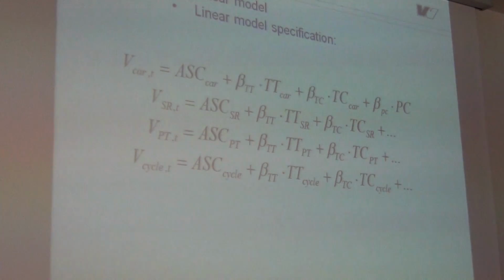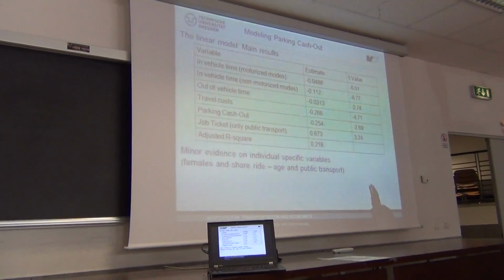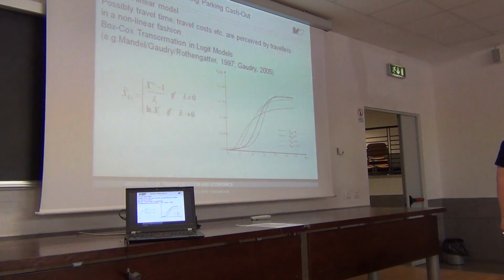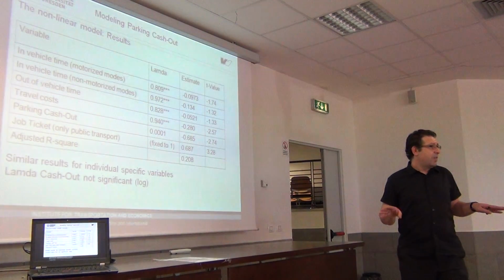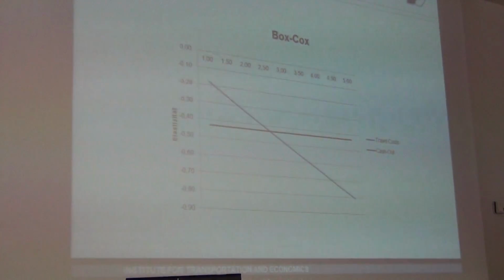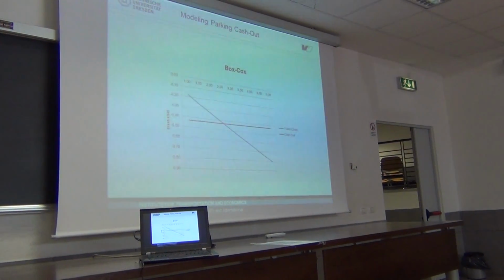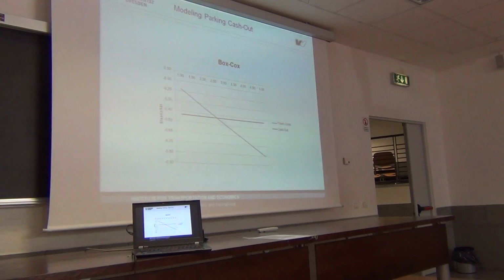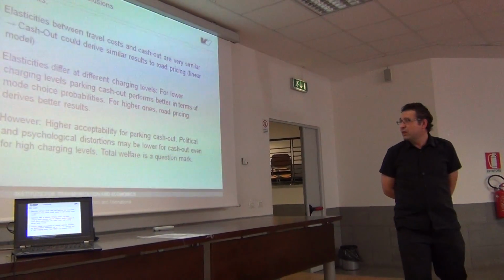CREI Seminario Prof. Christos Evangelinos - 2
"The effects of parking cash-out on modal choice ", Prof.Christos Evangelinos, Dresden University of Technology, 17 ottobre 2013 ore 14:30, aula 2B (II Piano), Facoltà di Scienze Politiche, Università Roma Tre, via G.Chiabrera 199, Roma.